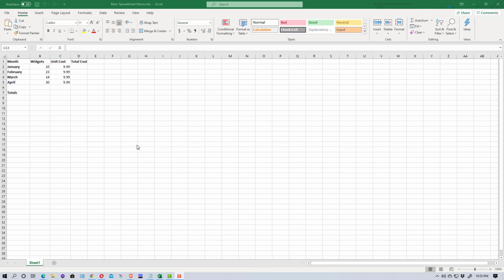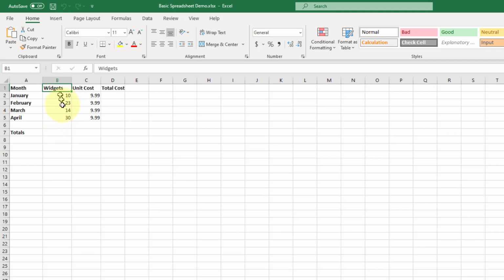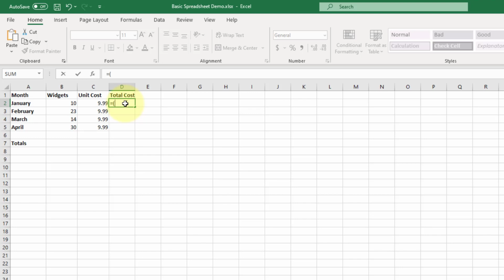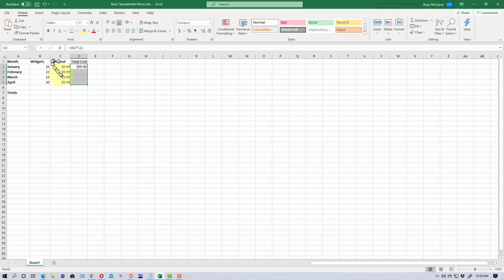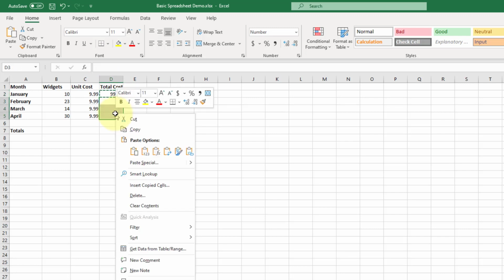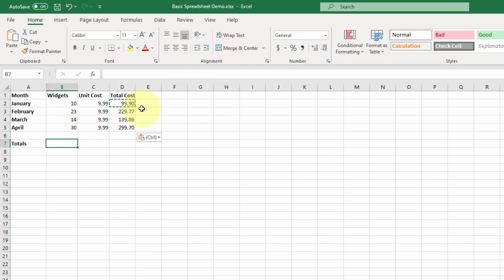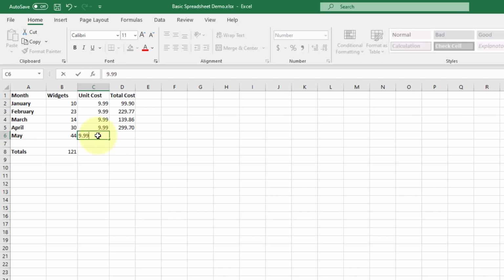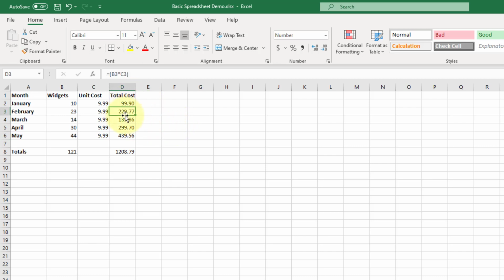How to Setup a Basic Spreadsheet With Microsoft Excel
How to Set Up a Basic Spreadsheet in Excel | Dino's Tech World

Hey everyone, Dino here! Welcome back to my world of technology! 🌍 In this tutorial, I’ll show you how to set up a basic spreadsheet in Excel. Excel is a powerful tool, and whether you're managing data or just want to use it as a super calculator, this guide will walk you through the essentials.

In this video, you'll learn:

How to create headers and enter data
Basic formulas for multiplication and addition across rows and columns
How to format cells for currency
Using relative formulas for fast calculations
Adding and summing new rows and columns dynamically
By the end, you'll know how to set up your own spreadsheet, calculate totals, and automate your tasks efficiently with Excel! Perfect for beginners looking to get started with the basics.

⏰ Timestamps: 0:00 – Intro 0:45 – Setting up headers and data 1:30 – Multiplying values with formulas 2:15 – Formatting cells for currency 3:30 – Using copy and paste for formulas 4:45 – Adding new rows and updating totals 6:00 – Summing columns with functions 7:00 – Summary & Closing